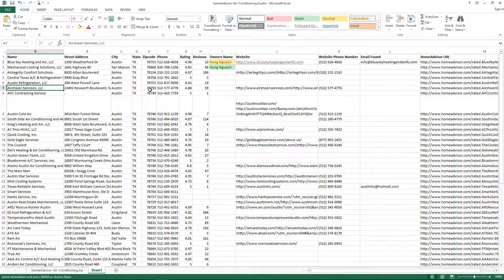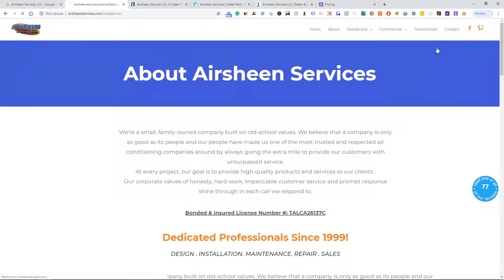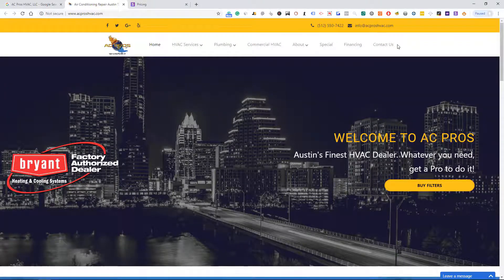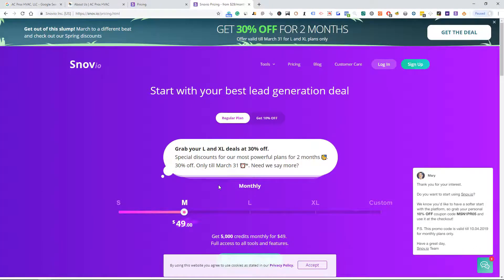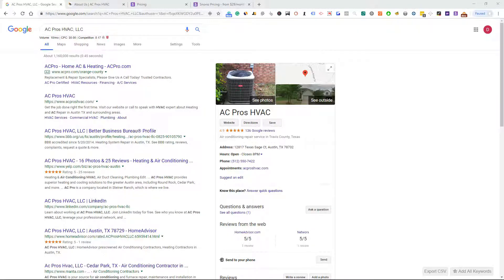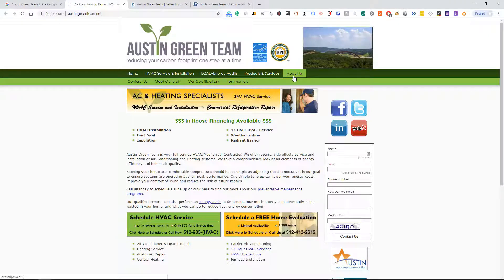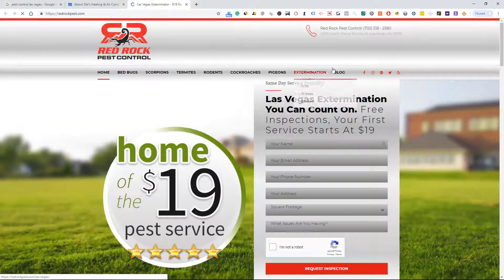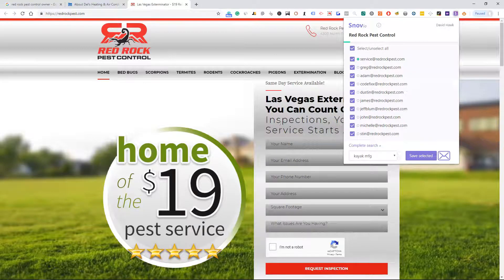5 Email Extraction